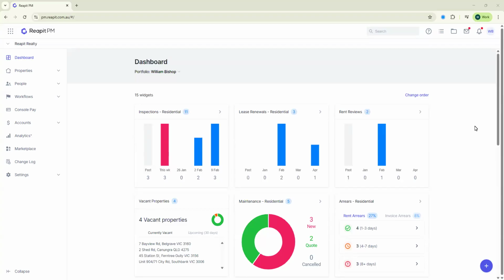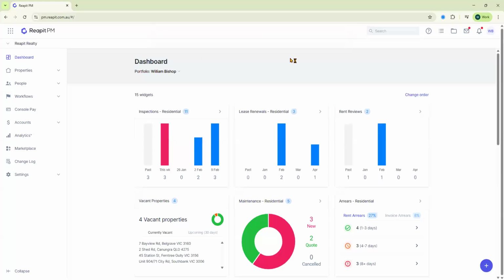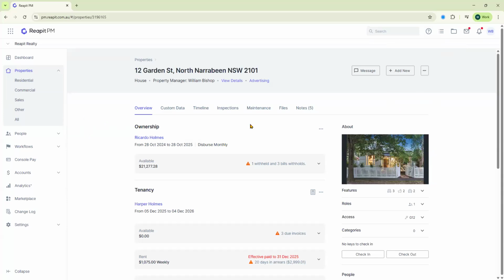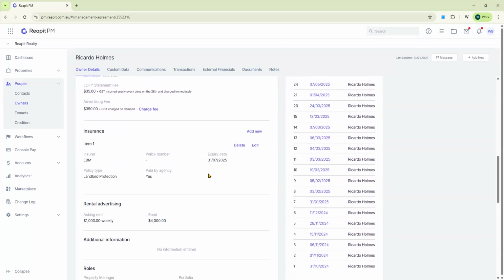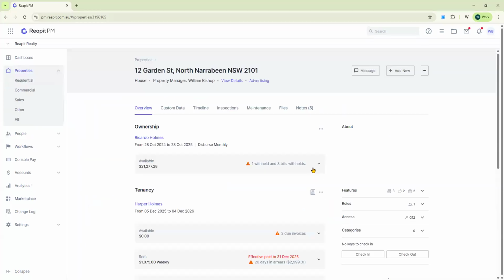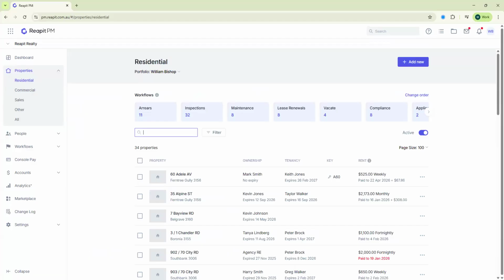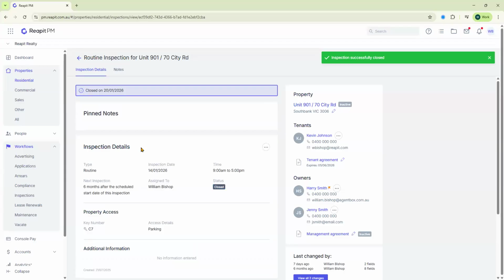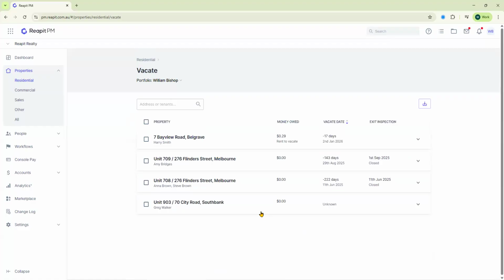Getting Started with​ Reapit PM ​ - Training Webinar